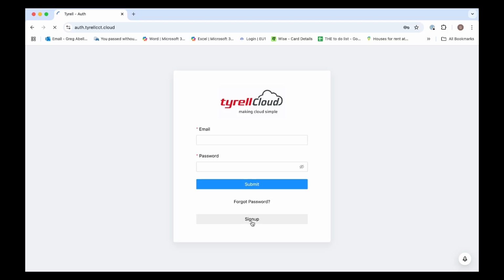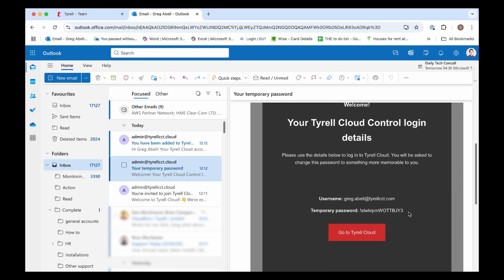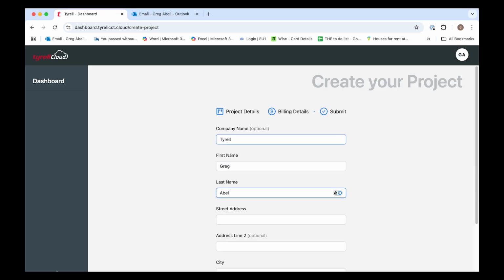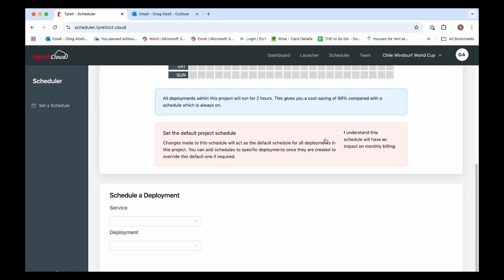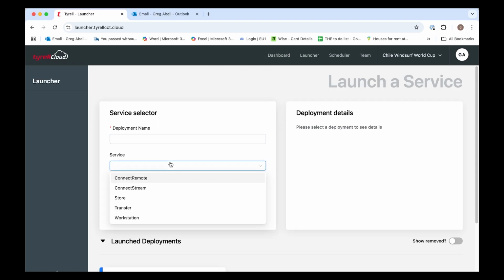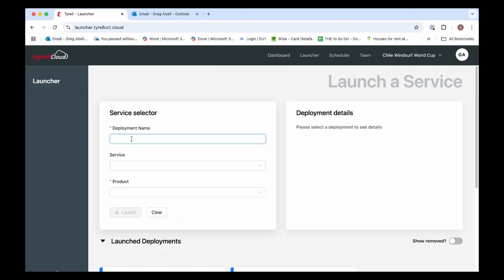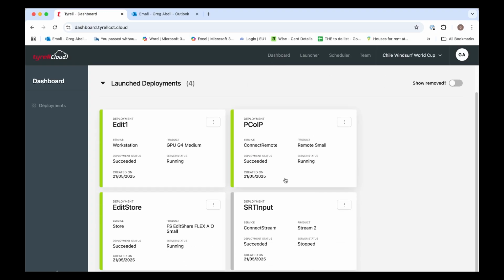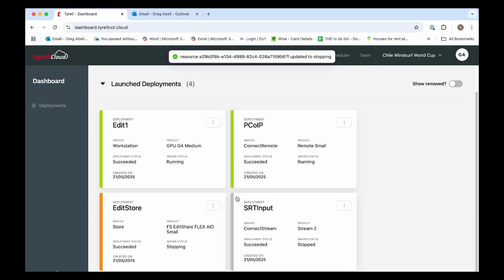Tyrell Cloud Project Creation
Kick off your Tyrell Cloud journey with the first episode of our How-Tos with Tyrell Cloud series—showing media organisations and creative teams how to get started with powerful cloud-based workflows.

In this episode, we’ll walk you through:
Creating a Tyrell Cloud Project, touring the portal, and deploying resources for a small sports event, including:
Cloud Workstation – editing or VFX environments on demand
Cloud Store – scalable shared storage
ConnectRemote – secure remote workstation access
ConnectStream – reliable live stream ingest

We’ll also show you how smart scheduling helps manage uptime and control cloud costs.
Tyrell Cloud gives media teams the freedom to create, collaborate, and deliver from anywhere—without the complexity of IT management. It’s a flexible, secure, production-ready platform built for broadcasters, post houses, and creative teams alike.

Have questions about Tyrell Cloud for virtual editing or live production? Let’s chat!